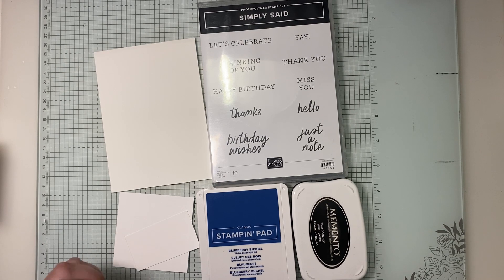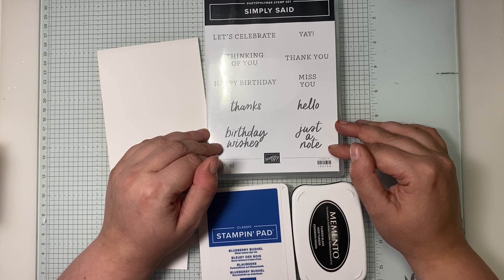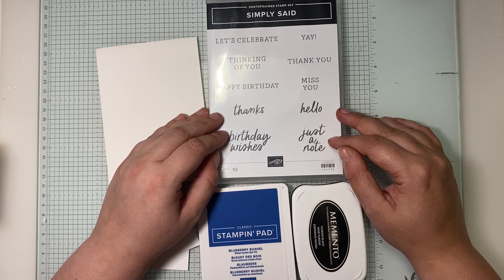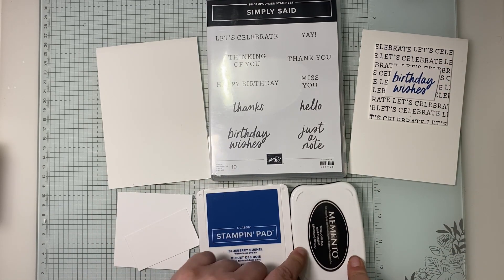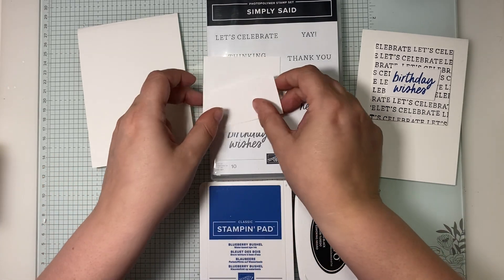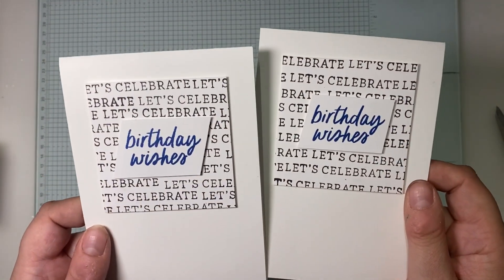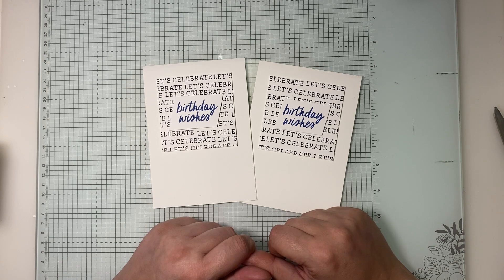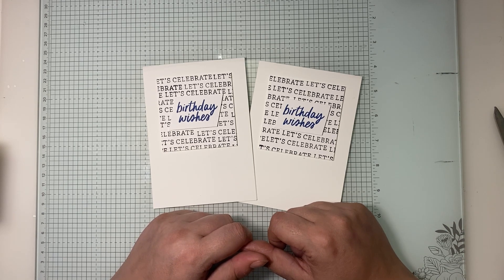Simple Sunday #27 - Five Item Crafting featuring Stampin' Up! Simply Said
A sentiment only stamp set features in today’s project – no imagery whatsoever. It certainly steps up the challenge factor when you have limited supplies, but also no imagery to work with. It took me a little while to think about the design for this card – how could I make a Simple Sunday that wasn’t just a sentiment in the middle of a lot of white space?

The finished idea came about when I was looking at the stamp set and spotted the differing fonts. How could I bring two sentiments together, but with differing fonts, to make a card? Thankfully, as my challenge allows two colours – black and one other – I could make one a different colour to the other.

After picking two sentiments that could be brought together, I focused on using the more serif font for a repetitive background. ‘Let’s celebrate’ is stamped in Tuxedo Black and the script font is in Blueberry Bushel. Rather than just cut a box standard rectangle, I decided to make it more of a focal point with diagonal, but parallel, cut edges forming a more trapezium shape to the sentiment.

SIMPLE SUNDAY RULES
- Five item crafting: The stamp set plus four items can be used to create the final project.
- A basic craft kit can be used alongside (clear blocks, scissors, trimmer, adhesive etc.)
- Only one colour, plus black can be included in the final project.
- All Simple Sundays must have the project contained on a white 3" x 3" matt, which is then layered onto a white card base.

❤️Do you want to make your own? Here are my supplies and measurements:

MEASUREMENTS:
💚 BASIC WHITE A4 THICK CARDSTOCK [159230] – 11 3/4 x 4 1/8 score @ 5 7/8
💚 BASIC WHITE A4 CARDSTOCK [159228] – 3 x 3
💚 BASIC WHITE A4 CARDSTOCK [159228] – scraps for stamping.

Enjoy! x